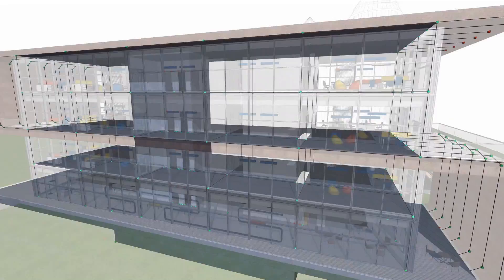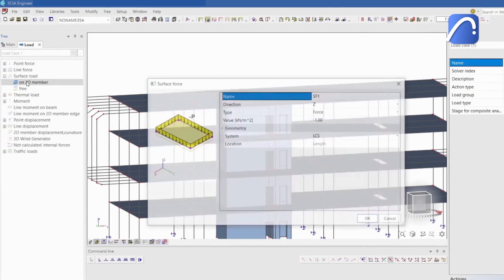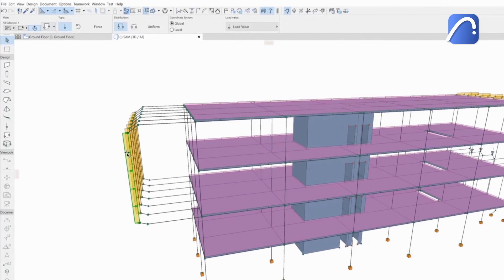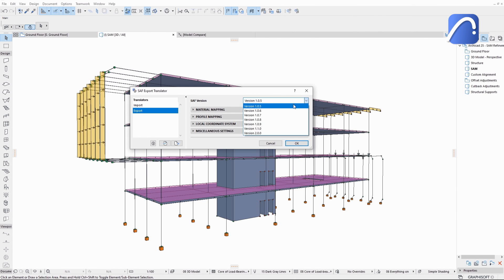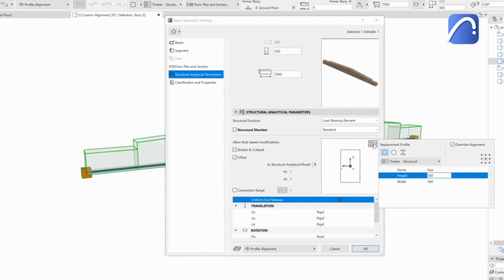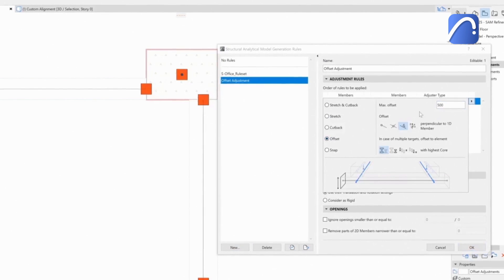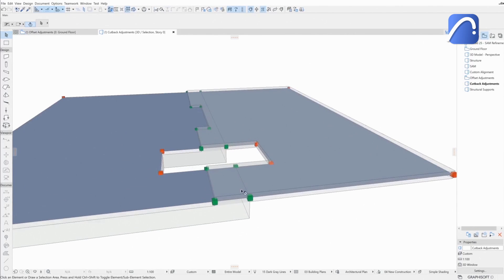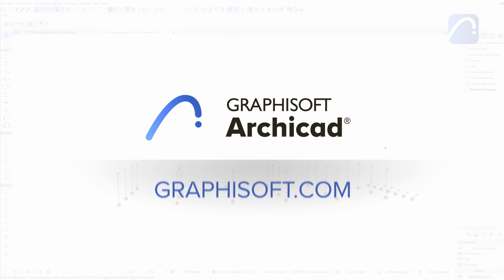How to Collaborate Seamlessly with Structural Engineers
Architects and engineers can collaborate on projects of any size or complexity thanks to Archicad's structural analytical model handling capabilities. Support for load handling and load-related data means architects and structural engineers can work together seamlessly without losing load-related information.

Learn more details of the features shown in the video from this article
See a list of all the new features of Archicad 25
New to Archicad? Check this collection of materials that will help you get started with Archicad

In this video we show how architects and engineers can collaborate thanks to Archicad’s structural analytical model handling capabilities.

Sharing load handling and load-related data ensures that architects and structural engineers can work together easily and efficiently.

With the support of loads, load-related data and all released SAF versions, up to version 2.0.0, engineers no longer need to re-create loads during roundtrip collaboration, saving them time and effort, reducing the risk of errors, and making the entire collaboration faster and more efficient for both parties.

Multi-segmented beams and columns generate a single 1D member in the analytical model based on the Replacement Profile. The engineer can control the alignment of this profile to better match the physical model.

Control even more complex geometries of real project scenarios thanks to the enhanced Offset Adjuster. The new rules are automatically applied, the model is instantly updated, and the model is now continuous at the elements’ intersection.

Engineers can easily manage situations where 2D Analytical Members partially overlap with another Adjustment Rule enhancement.  The result is a better-quality analytical model with less errors to fix in the analysis software.

Engineers can also save time by placing multiple supports to all selected load bearing elements at once.